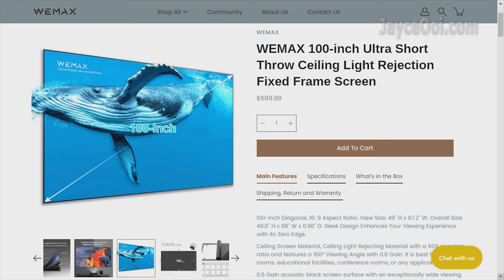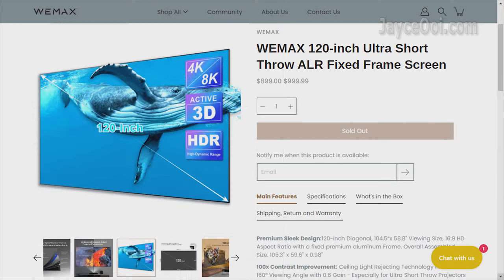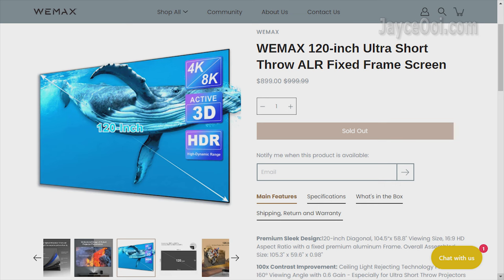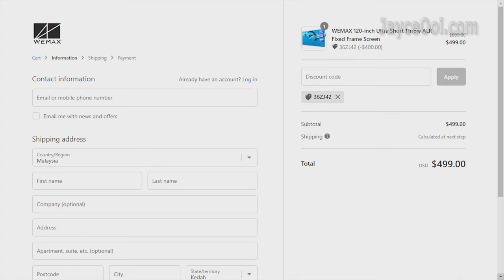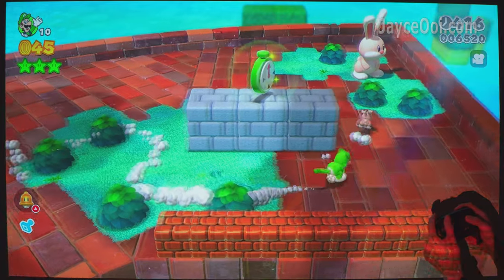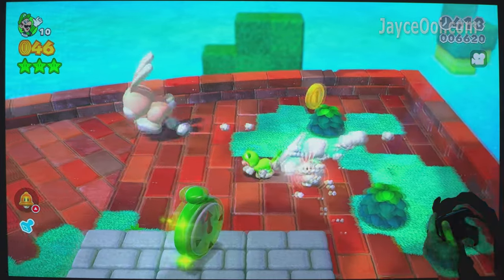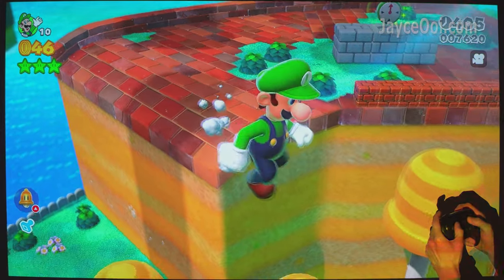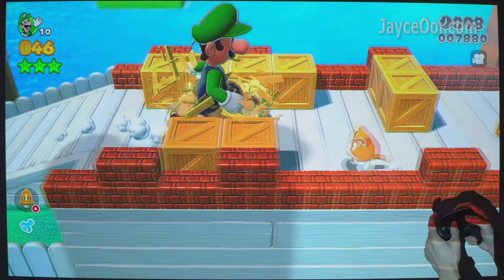WEMAX Projector & ALR Screen Promotion - Nova @ $1200, Dice @ $380, 100" @ $350 & 120" @ $499